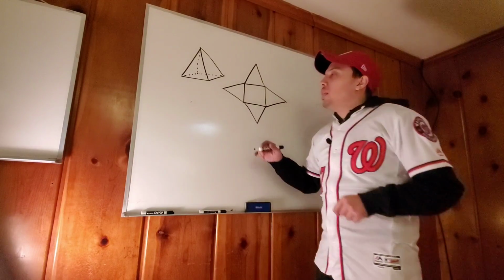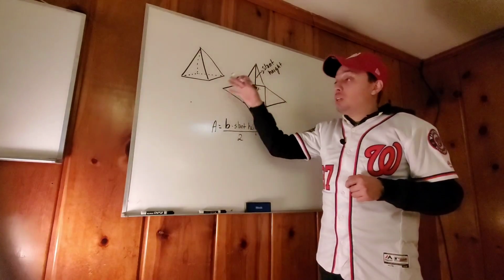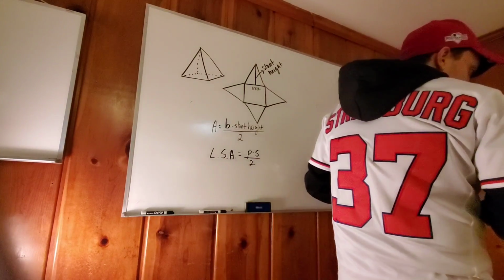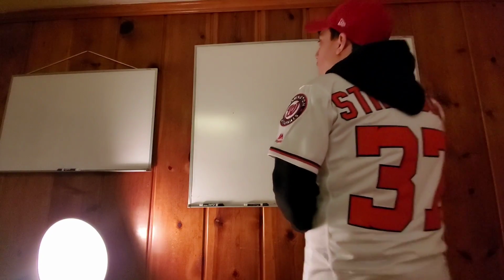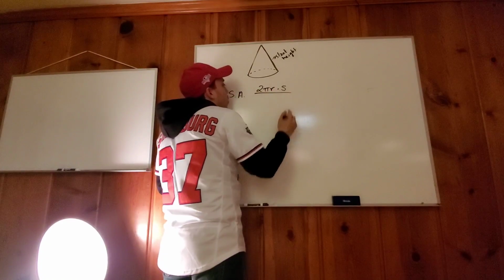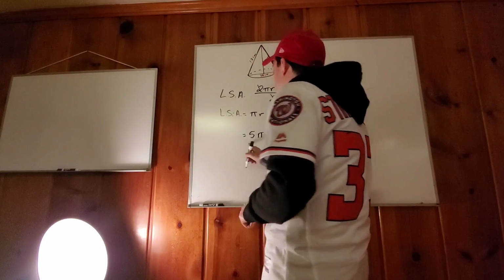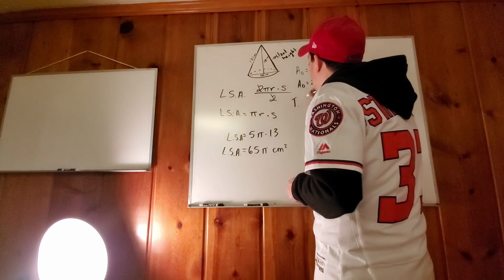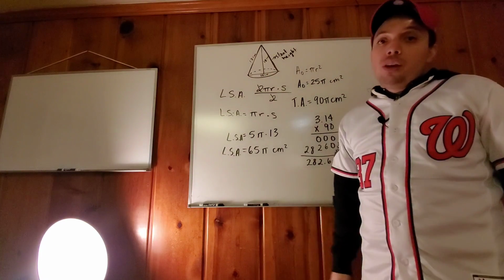Math 8 - Lesson 100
This is the lesson for Friday, March 20th, 2020